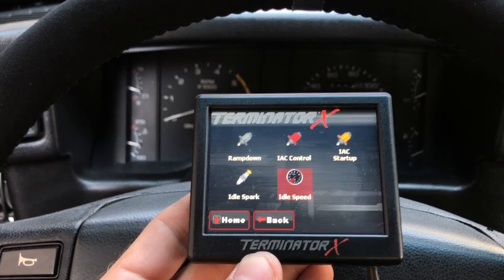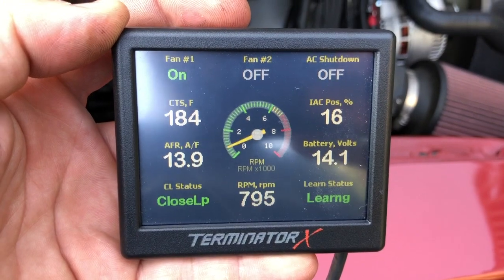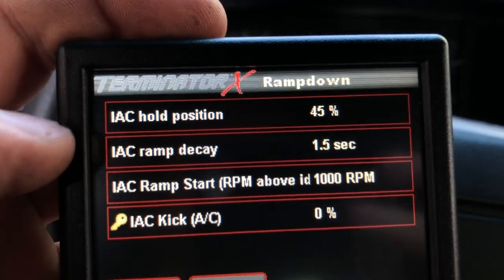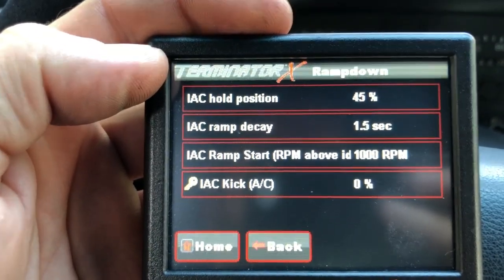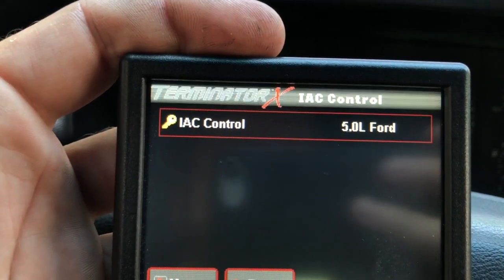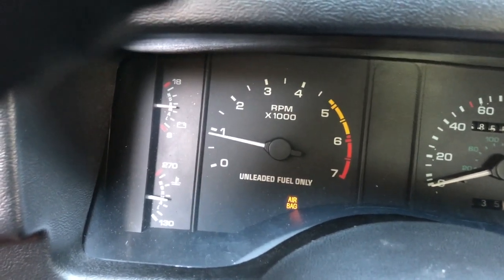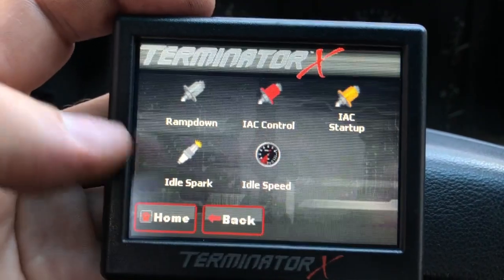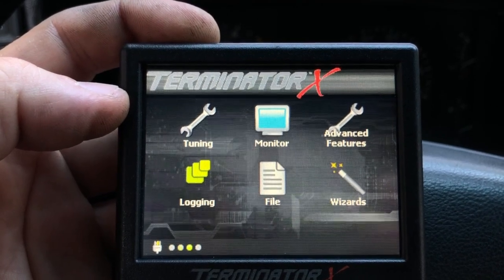Foxbody Mustang Holley Terminator X Idle Tuning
Tuning the idle settings on a Holley Terminator X-equipped 1991 Foxbody Mustang. Idle air control (IAC) settings aren't very intuitive for manual transmission Mustangs with the pulse width modulated (PWM) idle air control motor.